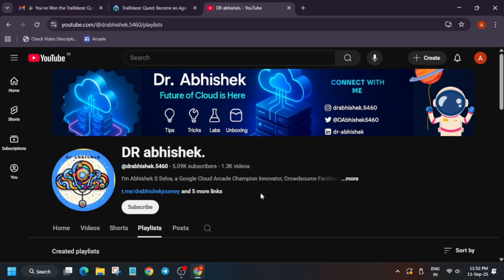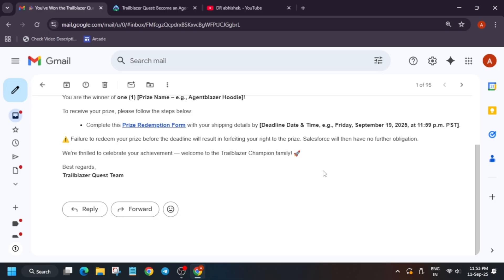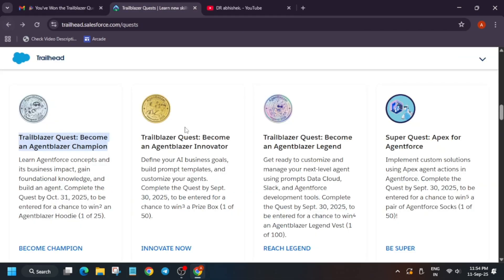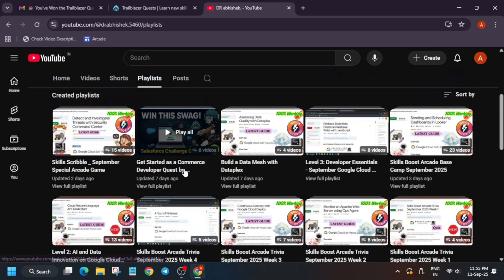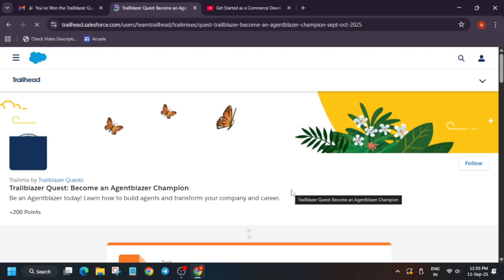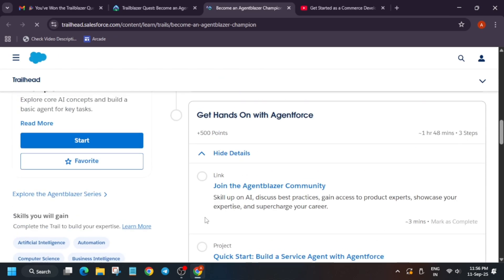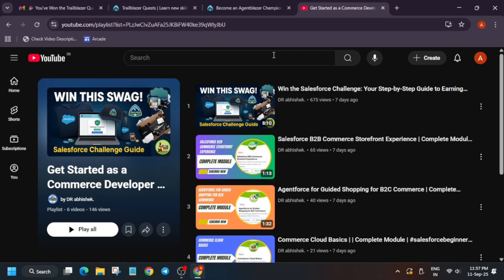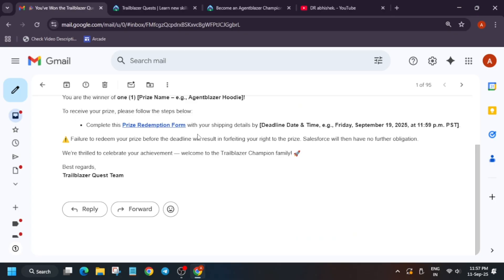Claim Your FREE Salesforce Hoodie 🎁 (Step-by-Step) | Free Salesforce Swag Challenge Guide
Guides

🔍 Common Queries
salesforce
salesforce developer
salesforce crm
salesforce cpq
salesforce intergation
salesforce trailhead
trailhead playground management
trailhead salesforce
trailhead